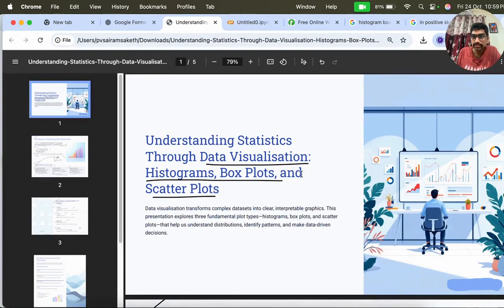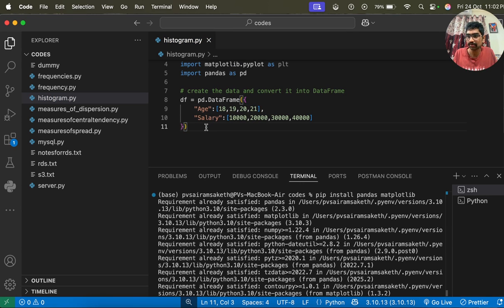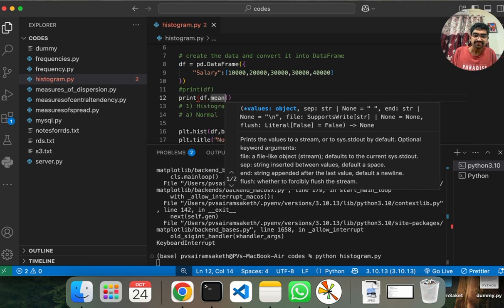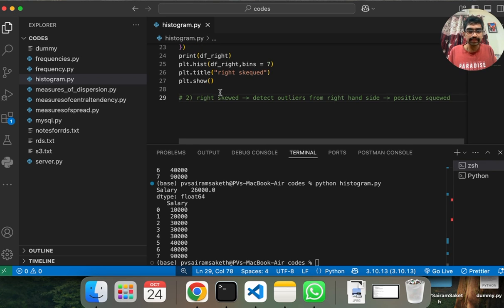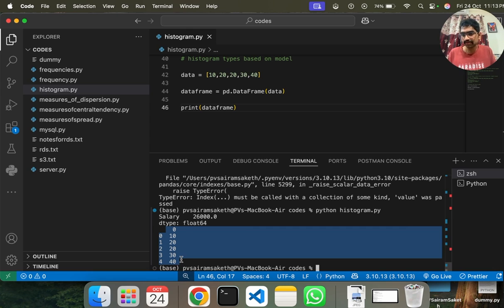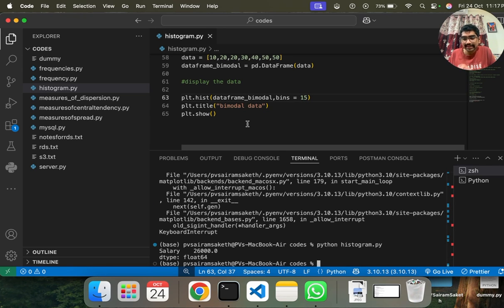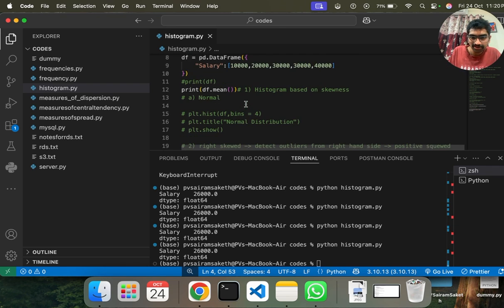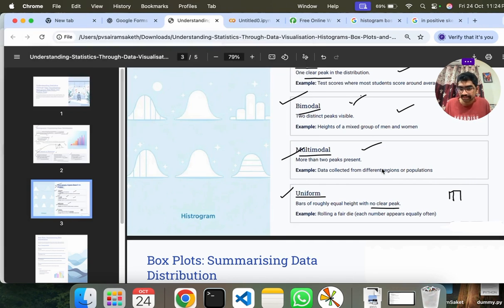Lecture 12: Frequency, Skewness & Modes implementation using Python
🎓 Lecture 12: Frequency Distribution Explained with Python (Pandas + Matplotlib)

In this lecture, I implemented Frequency Distribution using Python, Pandas, and Matplotlib — covering both theory and hands-on coding! 📊

You’ll learn how to analyse data patterns and visualize frequency curves for different types of distributions.

💡 What You’ll Learn:
✅ Frequency Distribution using Python
✅ Types of Frequency Based on Skewness:
 • Normal Distribution
 • Left-Skewed Distribution
 • Right-Skewed Distribution
✅ Types of Frequency Based on Modes:
 • Unimodal
 • Bimodal
 • Multimodal
 • Uniform Distribution
✅ Practical Implementation with Pandas and Matplotlib

🧠 By the end of this lecture, you’ll be able to visualize and interpret different types of data distributions — a key concept in Statistics and Data Science.